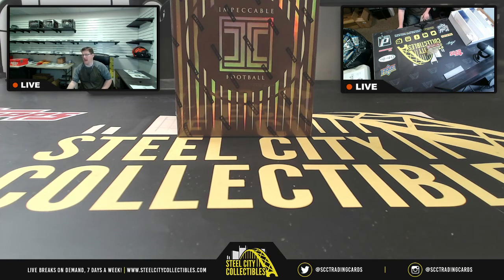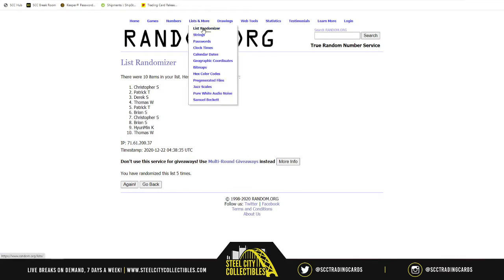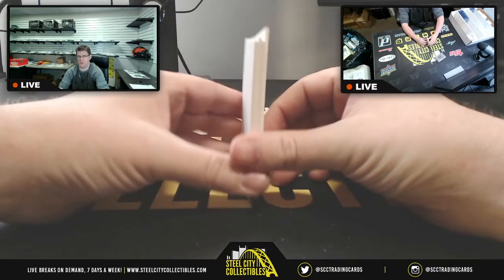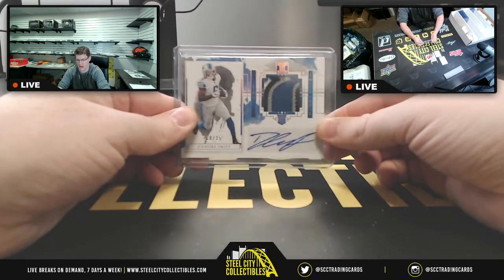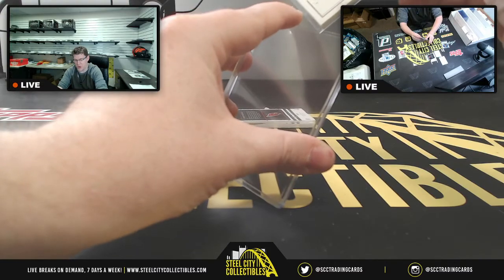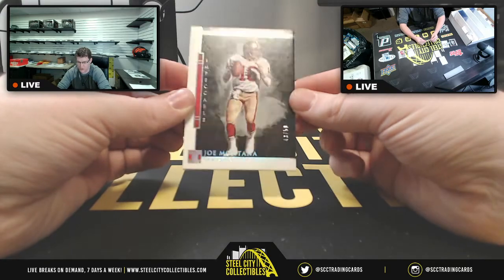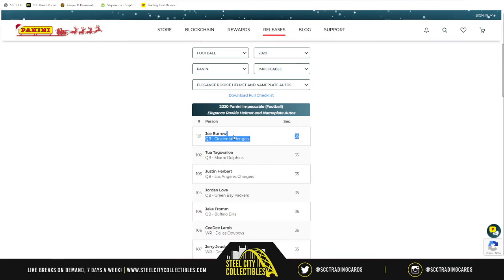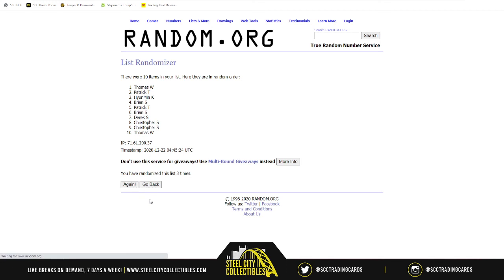2020 Panini Impeccable Football Hobby Box Random Serial # Group Break #10 - Chris